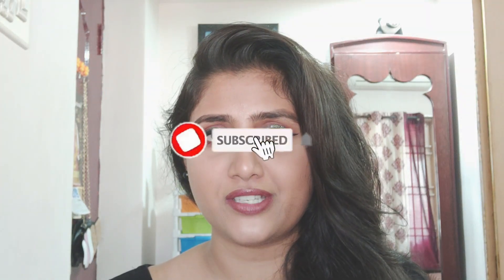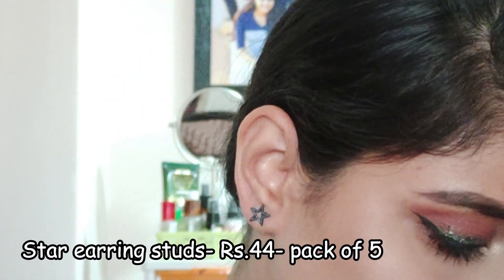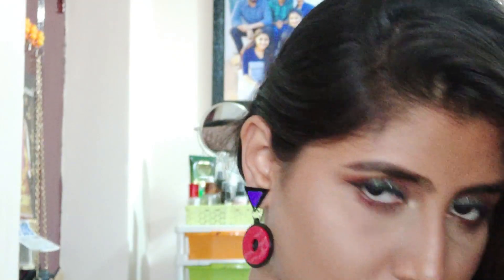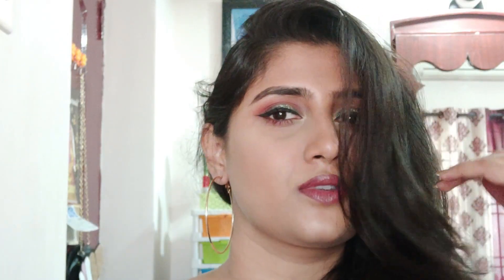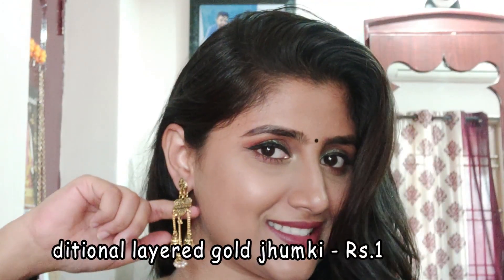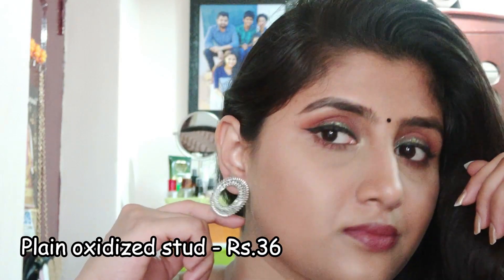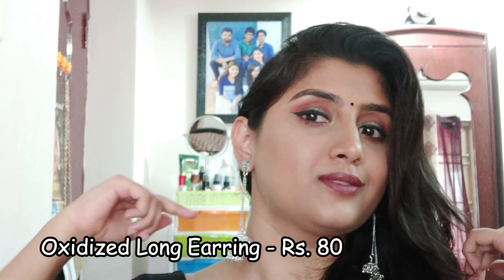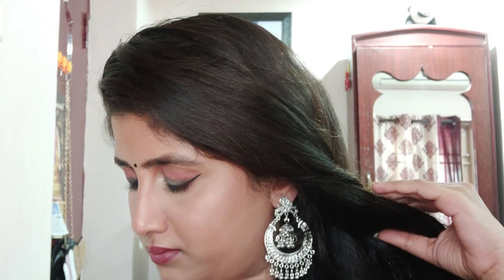Saravana stores shopping haul | Cheap earrings haul Under Rs.100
Cheap earrings haul Saravana stores | Under Rs.100

Hello Ladies!!

Looking for some great earrings under Rs.100 ? Here is a haul video on all the earrings I recently purchased from Saravana stores in Padi!!

Hi All,